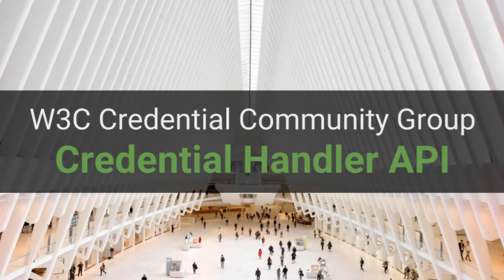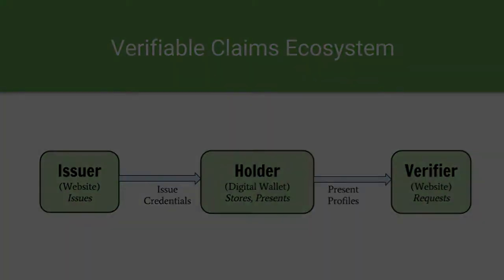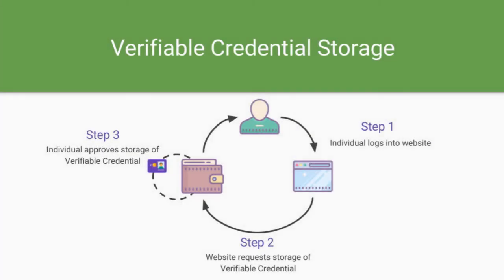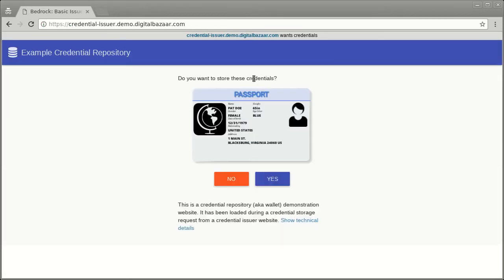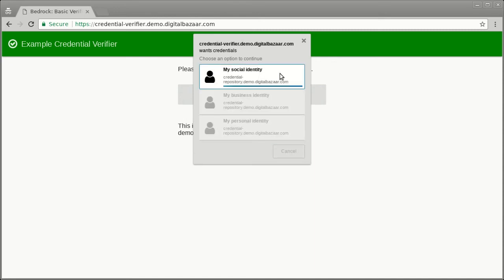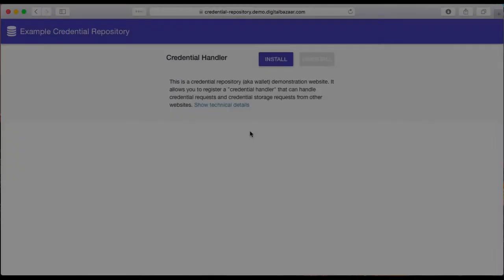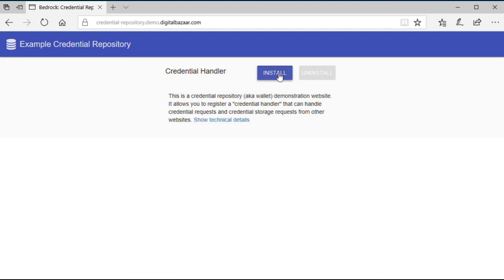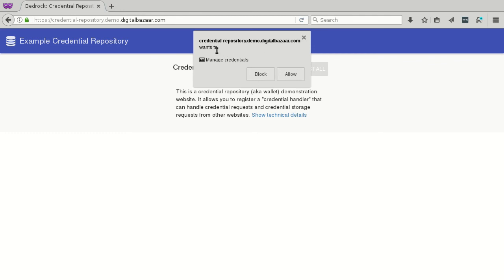W3C Credential Handler Polyfill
A polyfill created by Digital Bazaar to support the sending and receiving of digital credentials via the Web. This work is being performed by the W3C Credentials Community Group